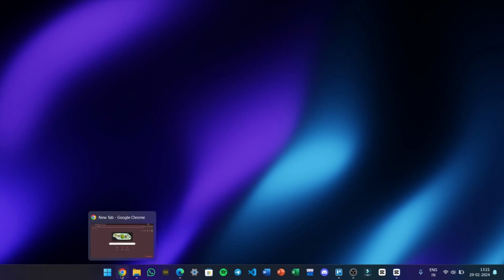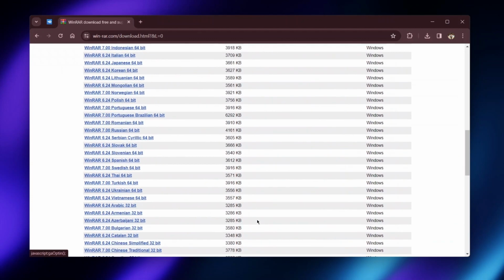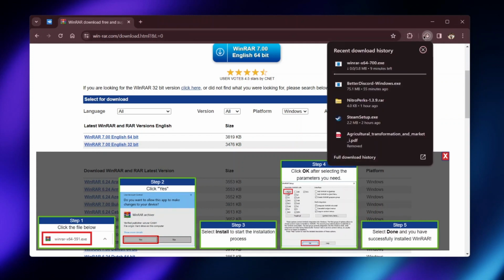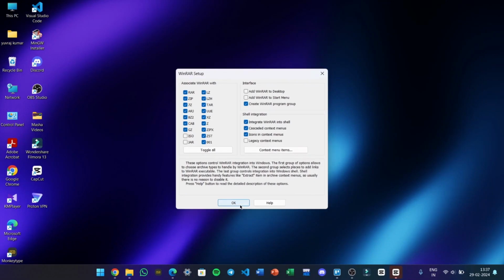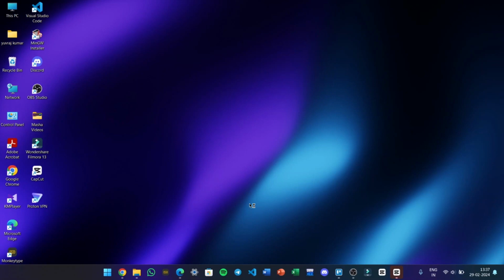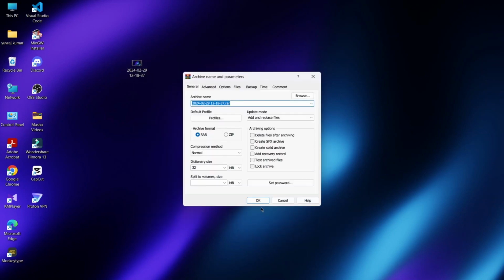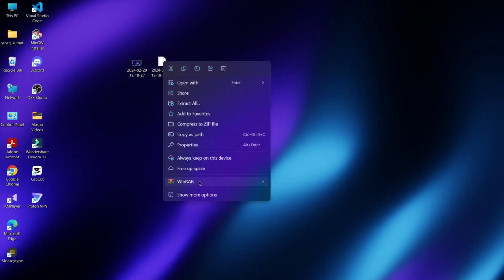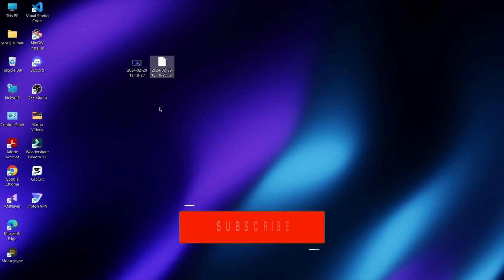How to Download and Install WinRAR on Windows 10 & 11 (Step by step Guide)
How to Download and Install WinRAR on Windows 10 & 11 (2024)

In this video I'll show you how to Download and Install WinRAR on Windows 10/11. The method is very simple and clearly described in the video. Follow all of the steps & Download and Install WinRAR on Windows 10/11

How to Download and Install WinRAR and 7zip on Windows 10/11